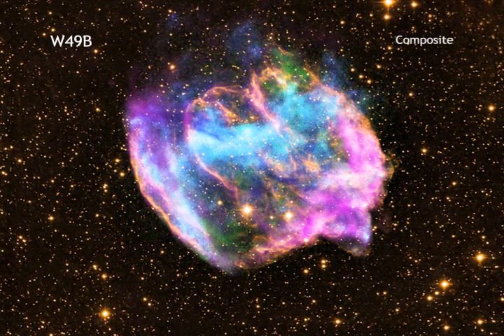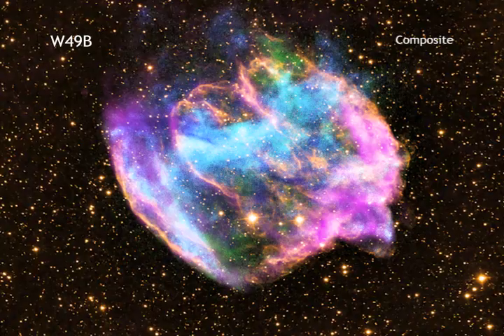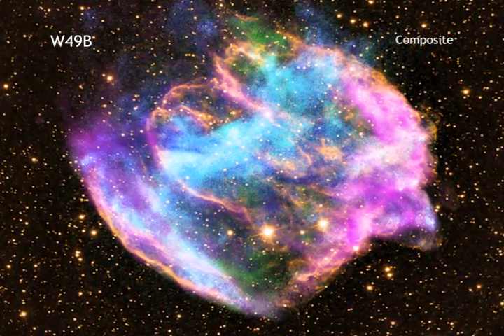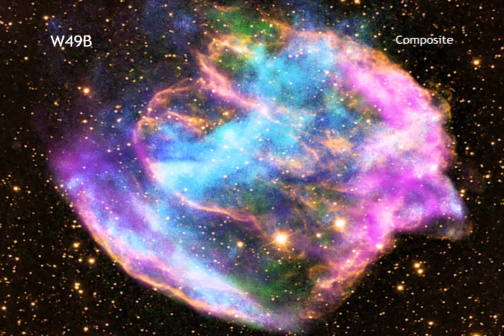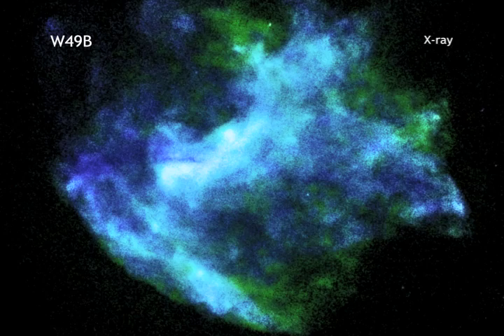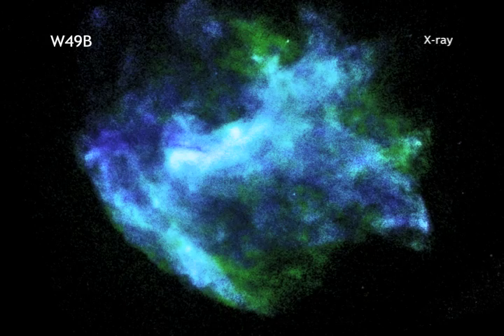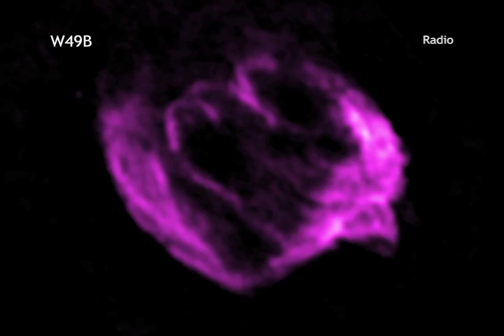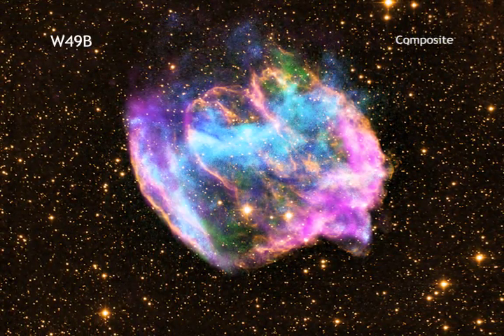Panorama du rémanent de supernova W49B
Image composite du rémanent de supernova W49B, restes d'une étoile massive qui a explosé il y a environ 1 000 ans. Vraisemblablement un trou noir se cache à l'intérieur. Si sa présence est confirmée, il est le plus récemment formé de la galaxie !
Vidéo réalisée par la NASA.